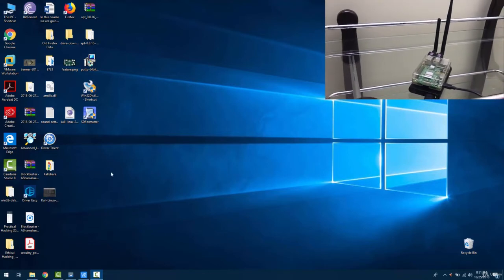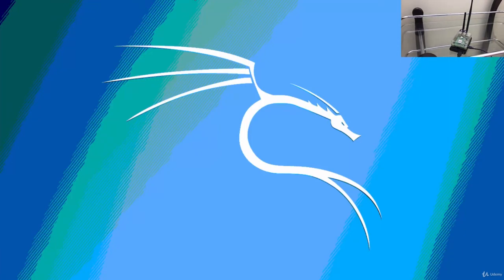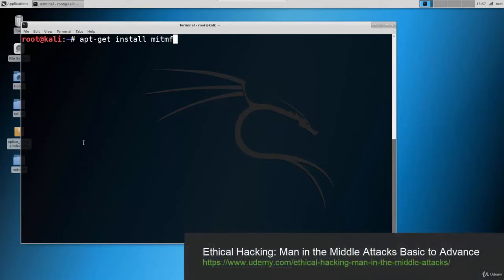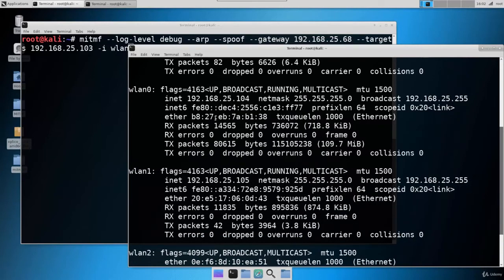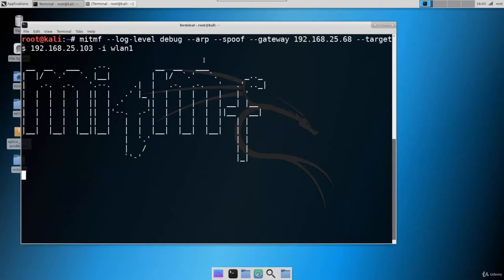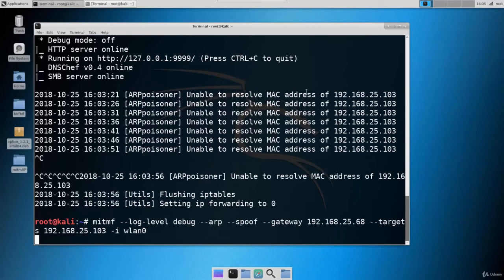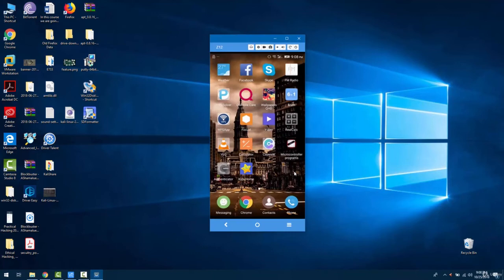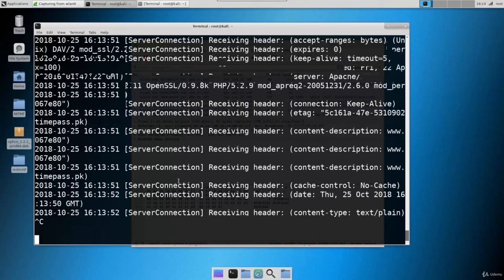17 Scenario Sniffing Data for Long Time Practical